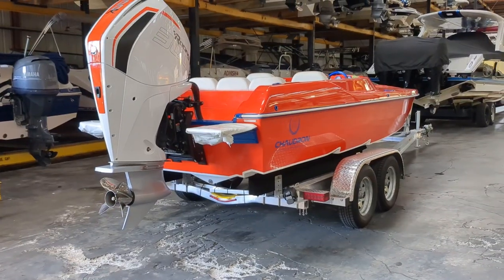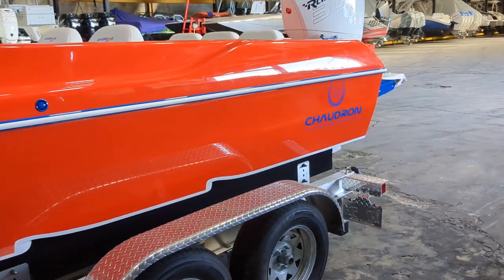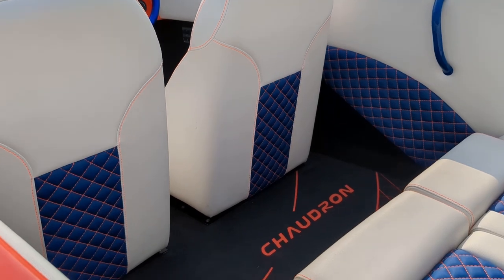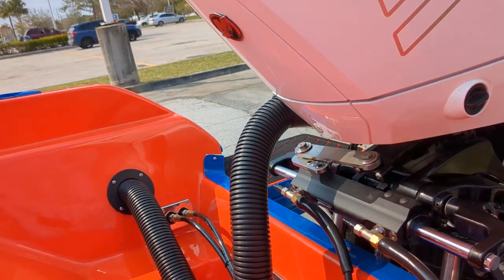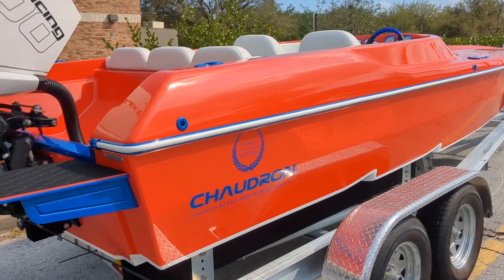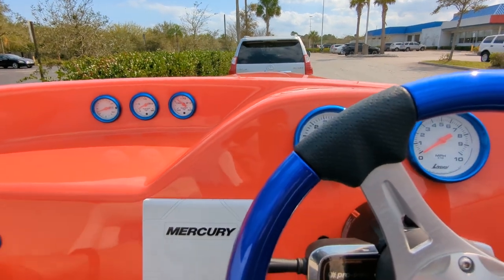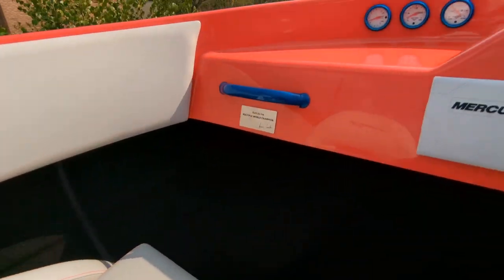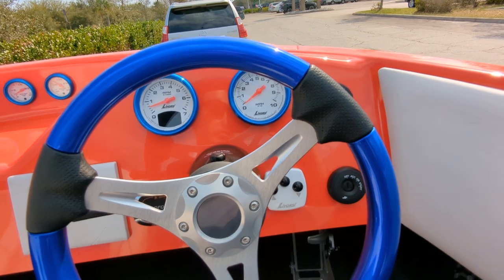Chaudron Pro S-22 Boat with a Mercury Racing 300R Overview and Details: Custom Color and Features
I take a close look at a custom Chaudron Pro S-22 boat, with a Mercury Racing 300R. Punkin Orange gelcoat and custom blue hardware really standout. Exceptional build quality and top rigging from TNT Custom Marine. The boat is from Norwester Marine Group, Miami Florida.

Music title: Descent
Artist: House of Heaven
Genre: Ambient
Mood: Calm

 / uchm2aohckcmxll64...
Video Link:

 • Descent | Ambient...